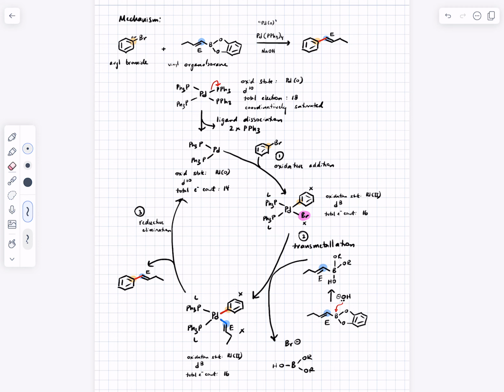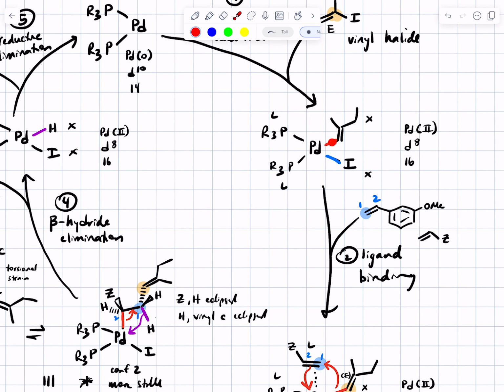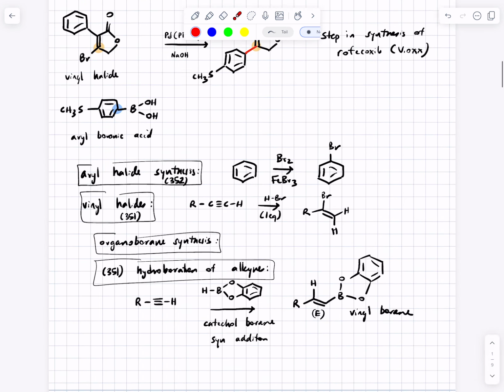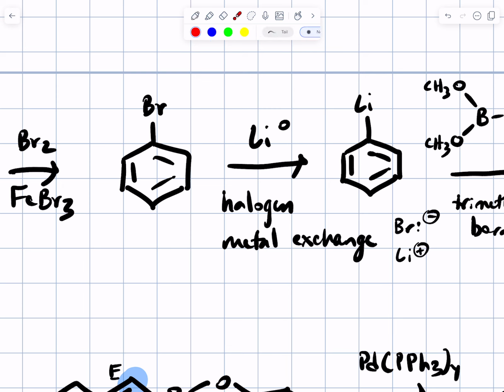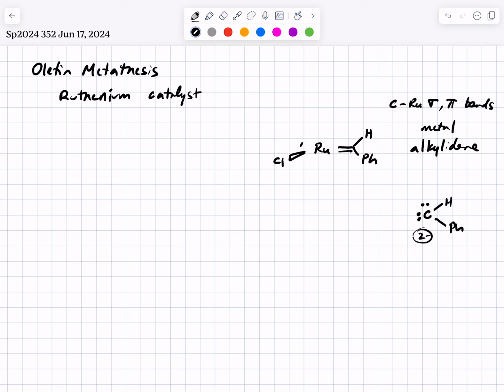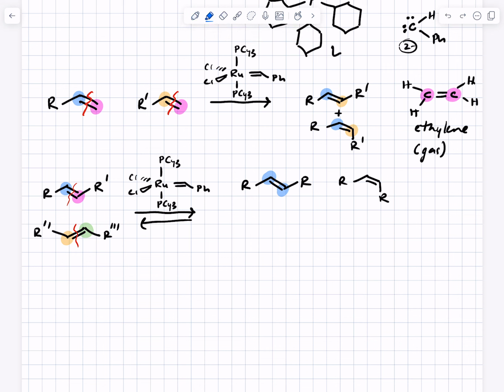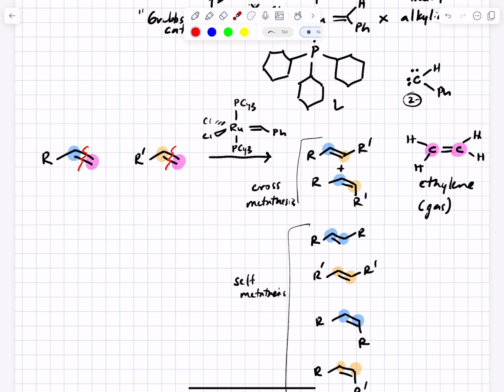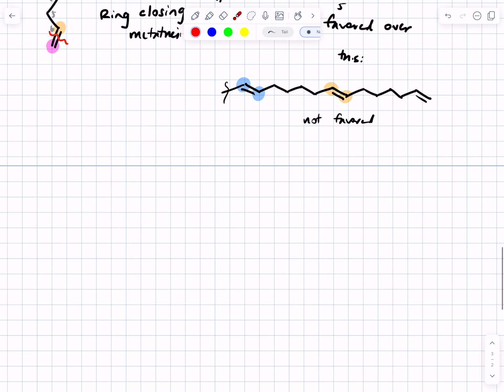Sp2024 352 L20 Chapter 28 June 17 Part 1